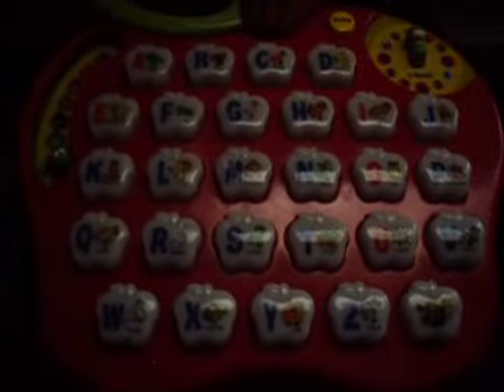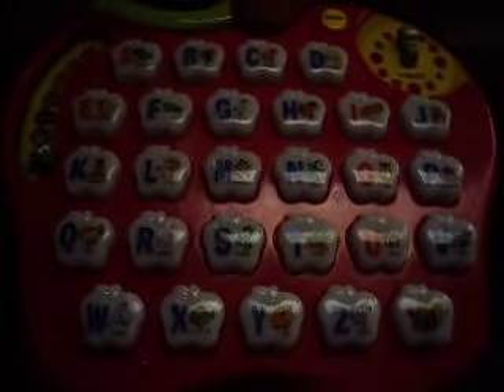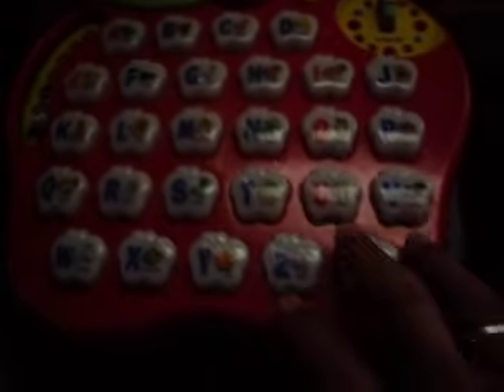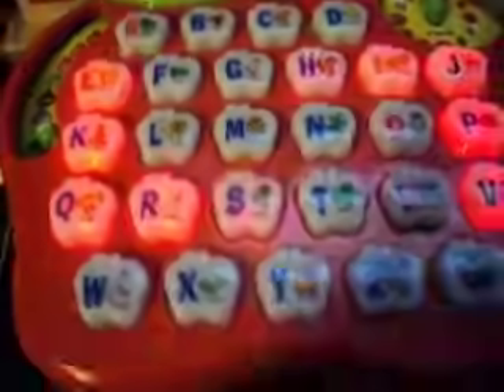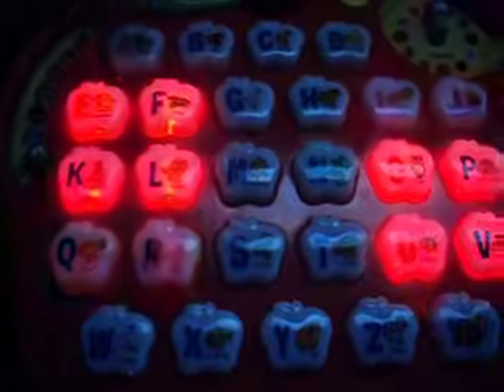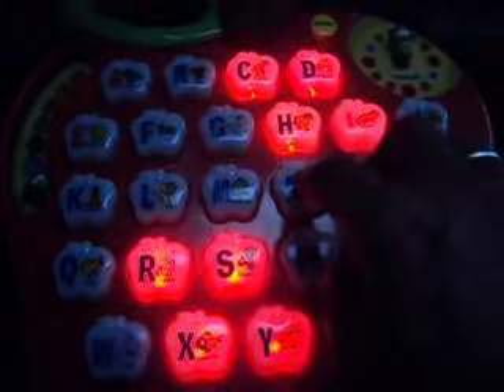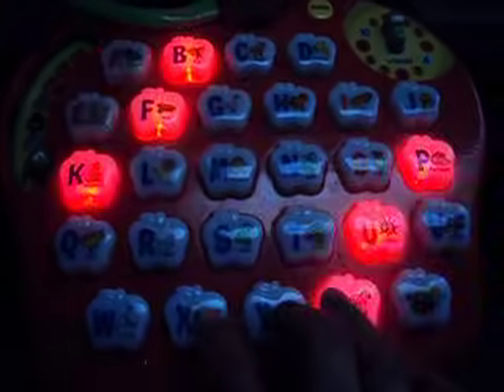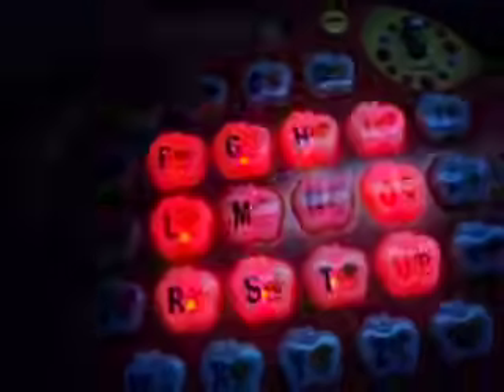VTech Apple Alphabet Pad Light Controller - upcoming drone mode circuit bending project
Circuit bending project probably for the DRONE MODE series.